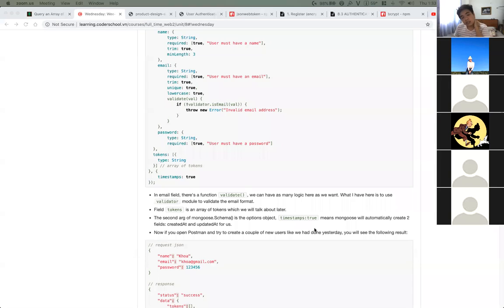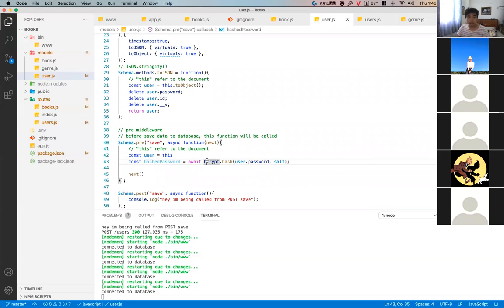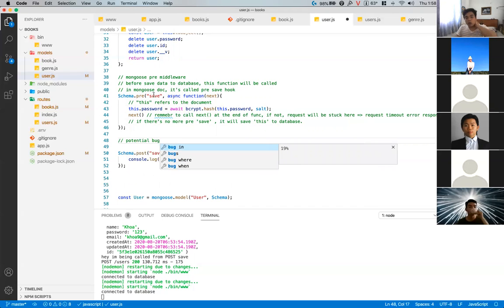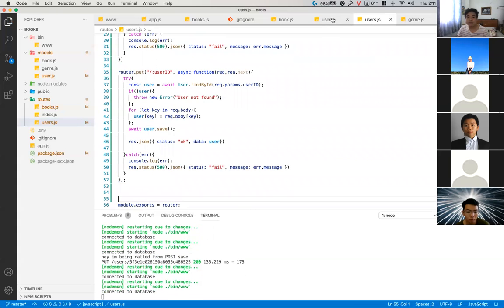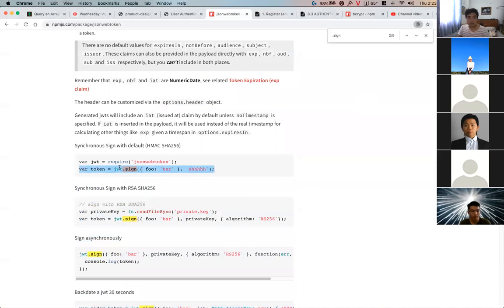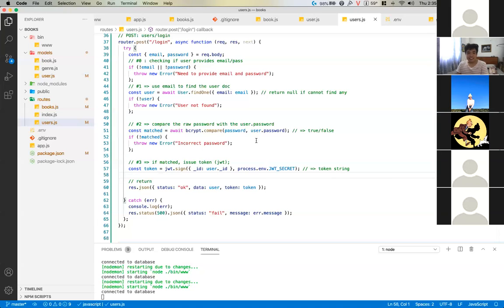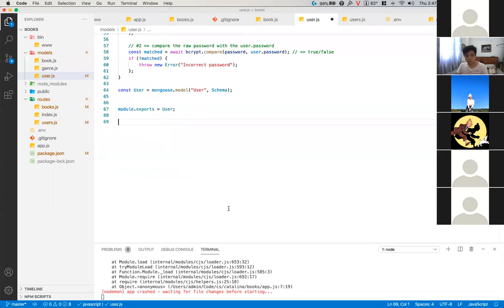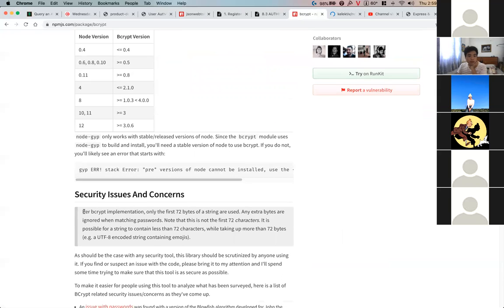[Catalina] 8.3 - Lab: Authentication (Pt. 2 )